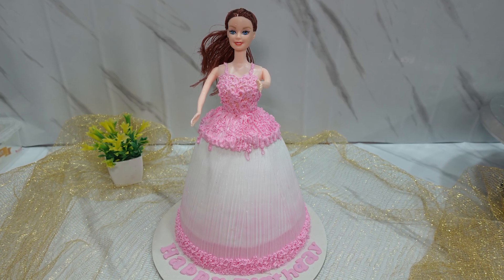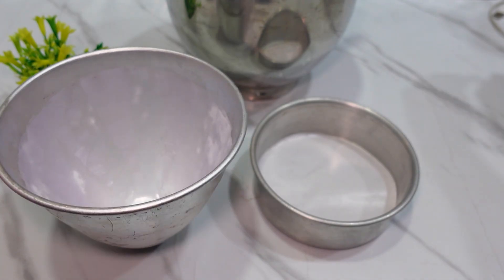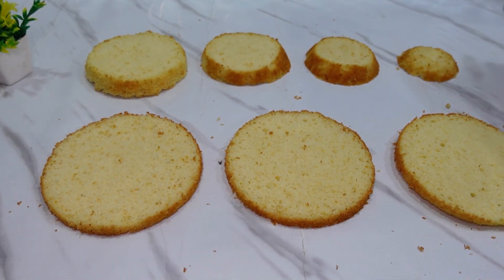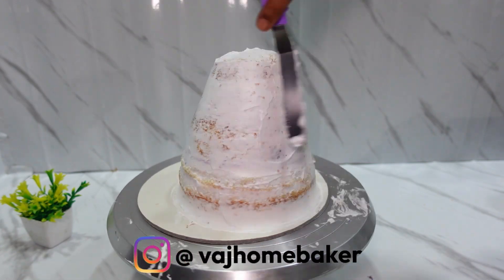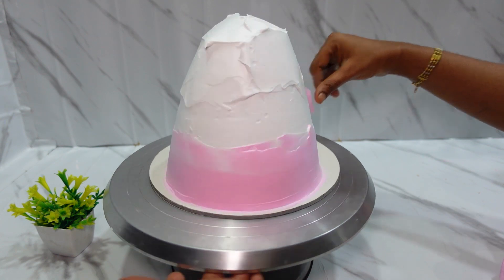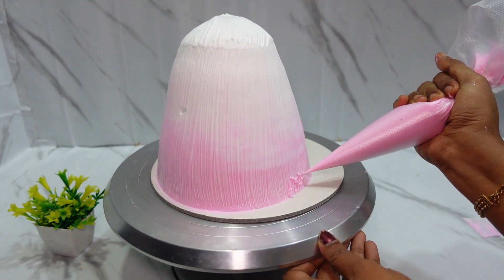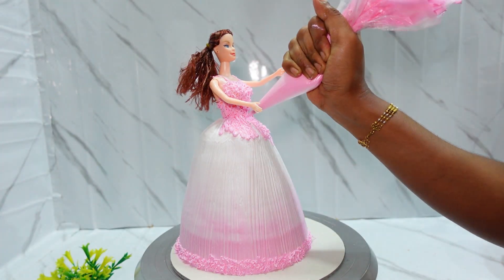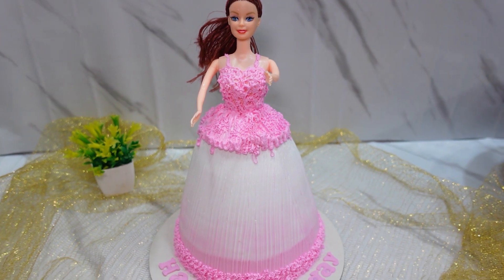Barbie Doll Cake | How to Make a Doll Cake | Doll Cake Decoration Ideas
Hi friends, in this video, let's see how to make a Barbie Doll Cake in Tamil, have a look, and do share your feedback or queries in the comments below.
Happy Baking...!!!`
Do Support me!!!

Baking Class available...
Enjoy the art of Baking🧁🥯
Best Professional Baking Classes for You…!!!

Items Used:
Hand Beater
Silicon Brush
Barbie Doll
Barbie Doll Mould

* All the contents provided in this channel are for General and Educational purposes only.